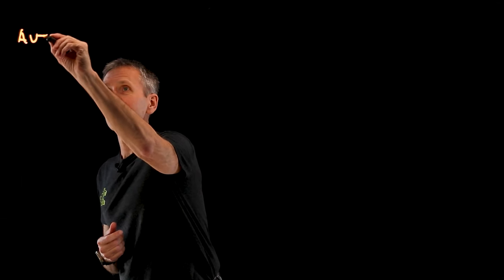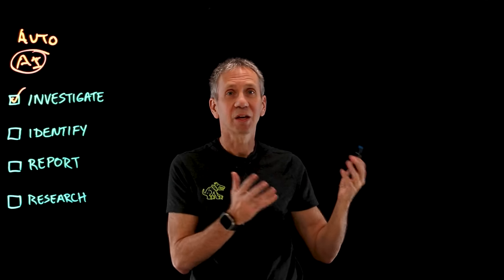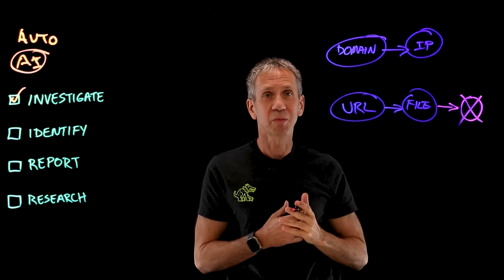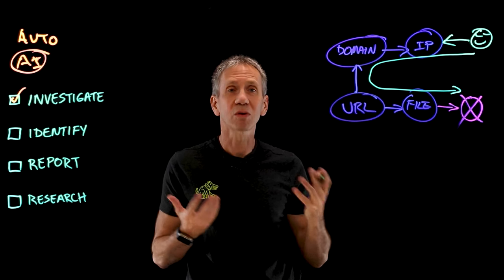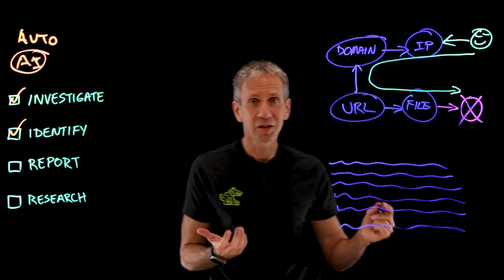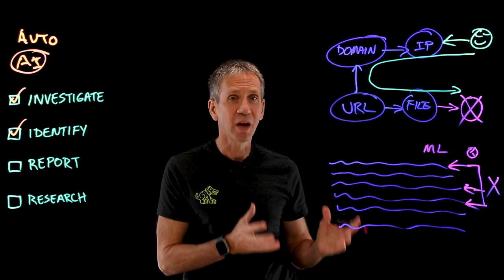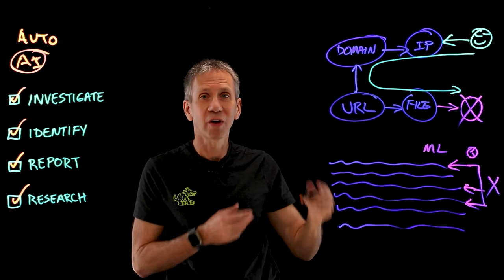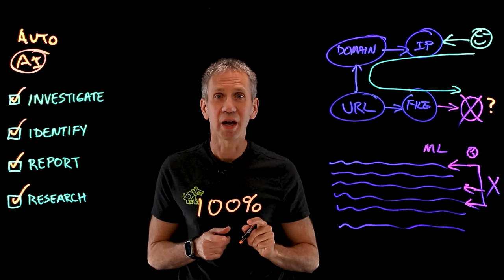AI in Cybersecurity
Cybersecurity professionals are in short supply. How can companies boost the efficiency of their existing cybersecurity staff? In this video, Jeff "the security guy" explains how AI can act as a force multiplier that help you address security threats more effectively.